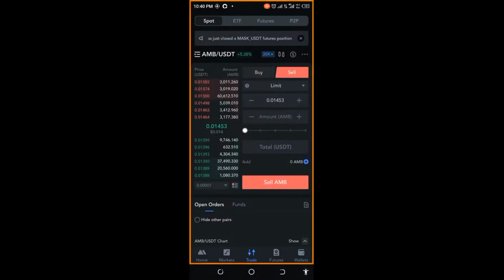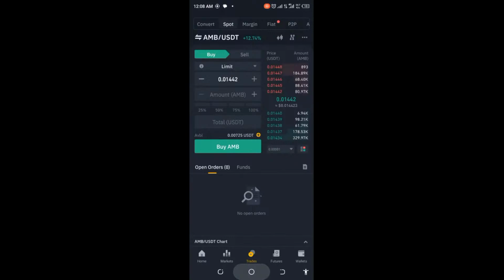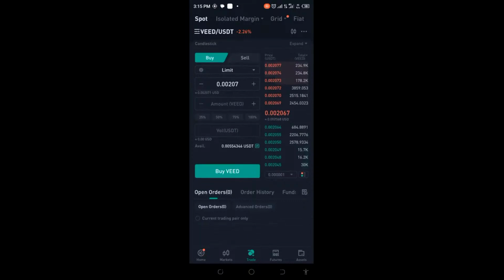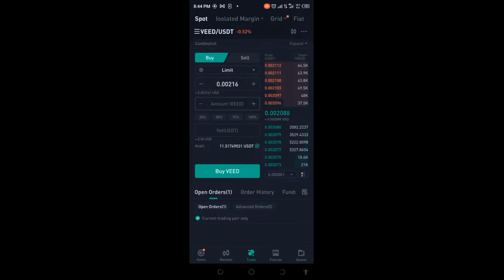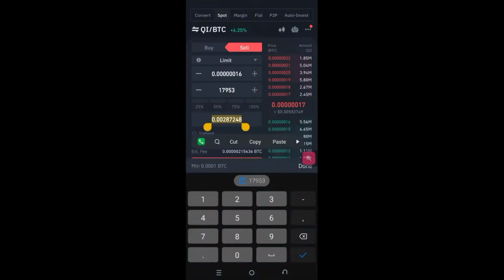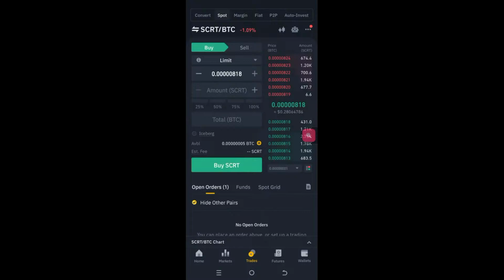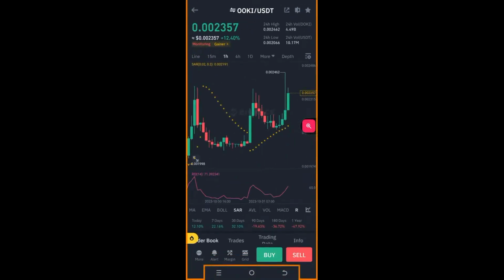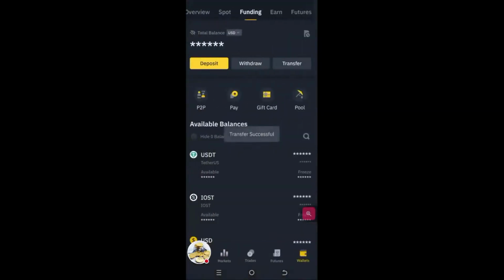🤑Your Ultimate Guide to Profitable Triangular Arbitrage, Inter Exchange & Spot Trading